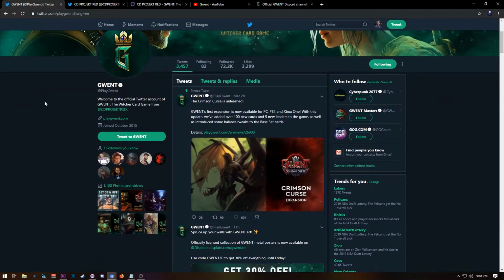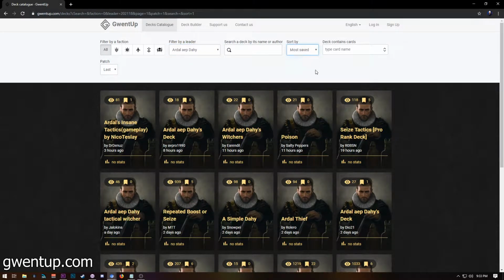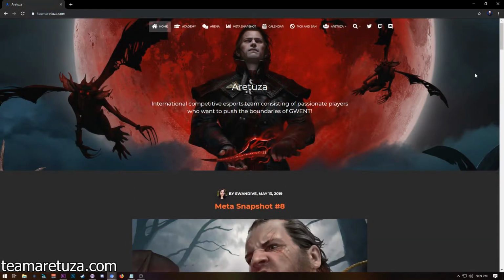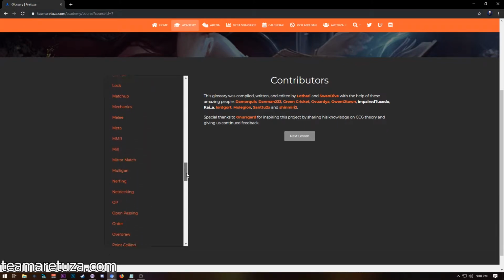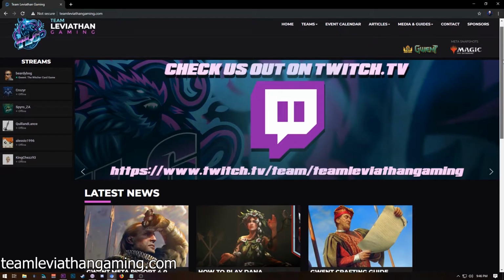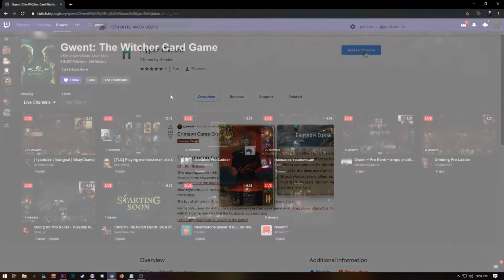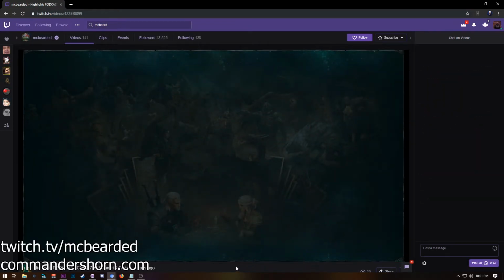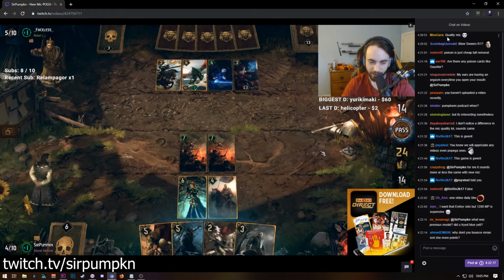The Ultimate Beginner's Guide to GWENT: Pt. 4 - Other Resources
The beginner's series comes to an end with helpful resources for furthering your gameplay!